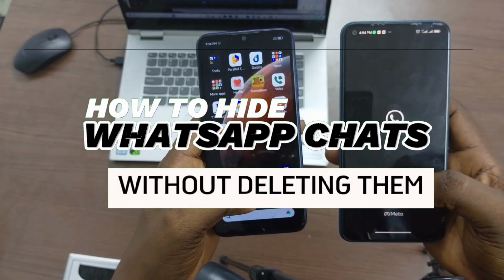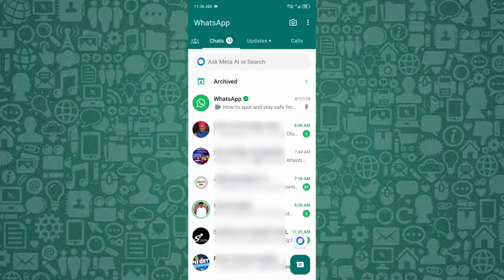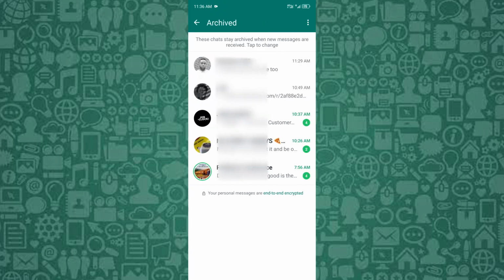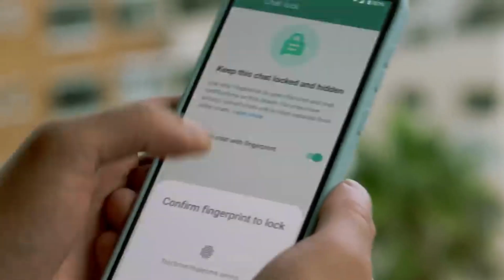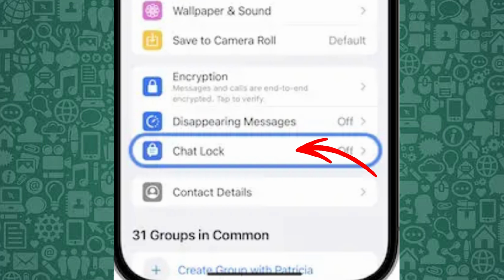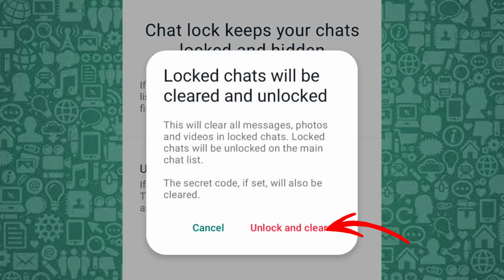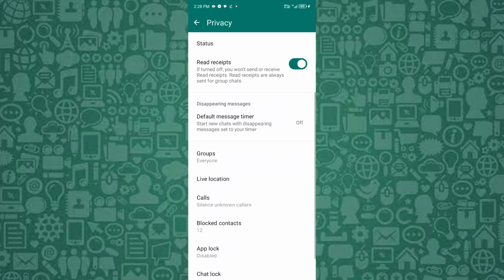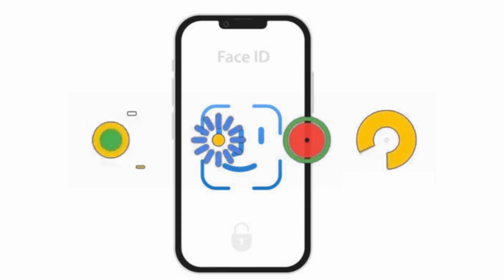How to Hide WhatsApp Chats Without Deleting Them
This video tutorial explains in detail how to hide WhatsApp chats without deleting them. Whether you’re trying to keep chats hidden on WhatsApp for privacy or simply to declutter your chat list, this guide covers all the essential WhatsApp tricks you need. From using the WhatsApp chat lock feature to archiving and locking conversations, you'll learn how to hide WhatsApp chats on both Android and iPhone without losing important messages.

Learn how to hide WhatsApp chats on iPhone and Android with easy-to-follow steps. We’ll show you how to archive conversations, use the WhatsApp new update features, and even hide WhatsApp chats without archiving the chats. If you're wondering how to hide WhatsApp chat without deleting it, or how to hide WhatsApp chat without archive, this video has you covered. You'll also discover how to lock WhatsApp chats for extra security.

By the end of this video, you’ll know how to hide WhatsApp chats without deleting them, keep them out of sight, and protect them with the WhatsApp chat lock feature. Plus, you'll learn how to manage WhatsApp archived chats and how to deactivate keep chats archived on WhatsApp. Whether you're looking to hide WhatsApp chat on Android or iPhone, this tutorial has all the tips and tricks you need.